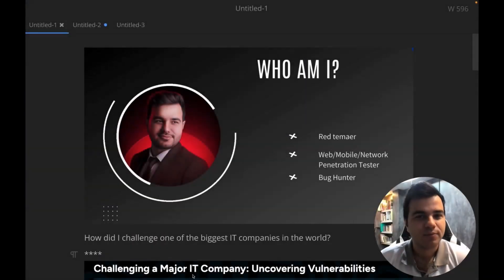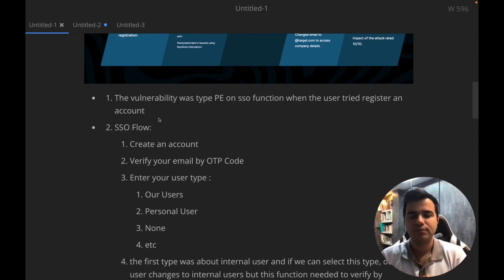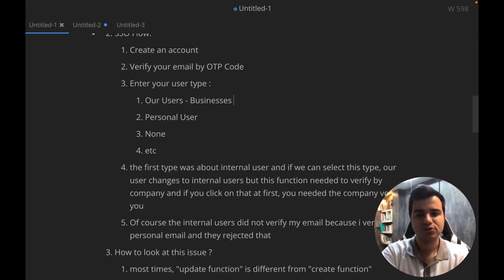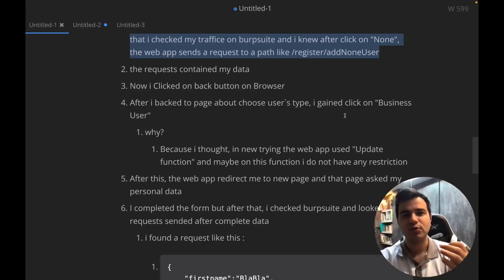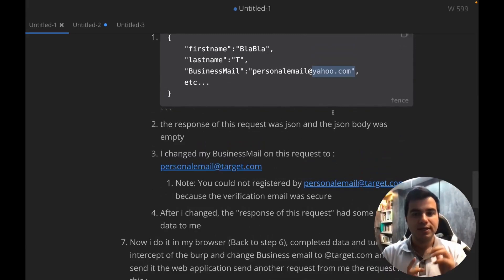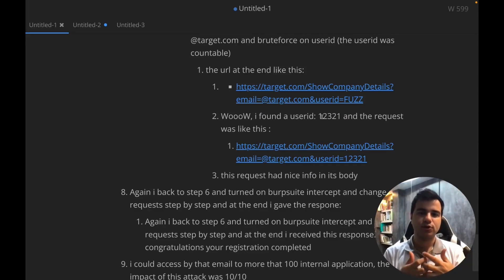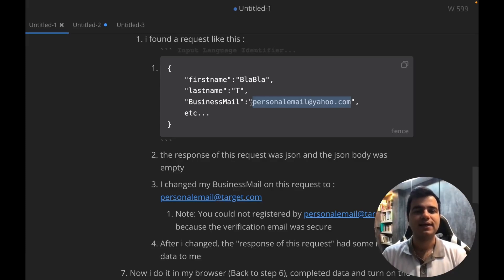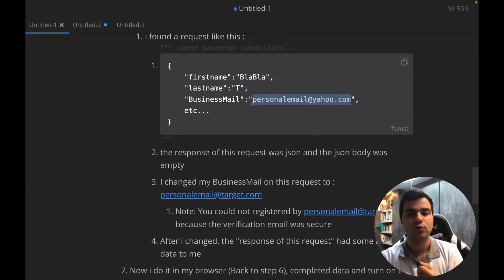Full Access to One of the World's Biggest IT Companies! 🔥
In this video, I break down a recent vulnerability I discovered in one of the largest IT companies in the world.
Watch how I challenged their infrastructure and escalated access to an advanced level!